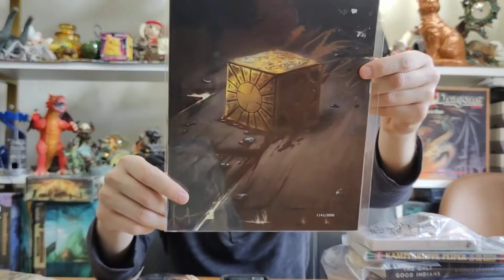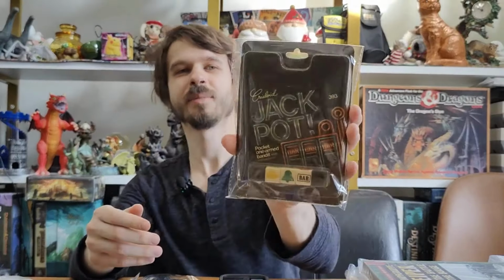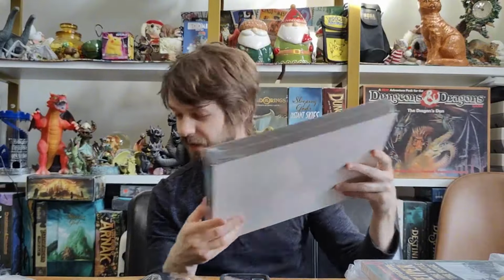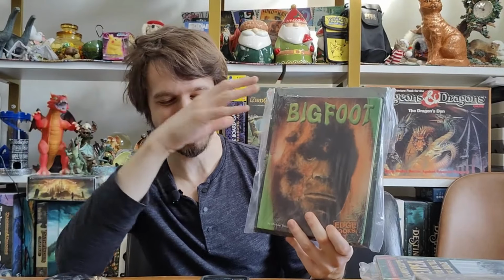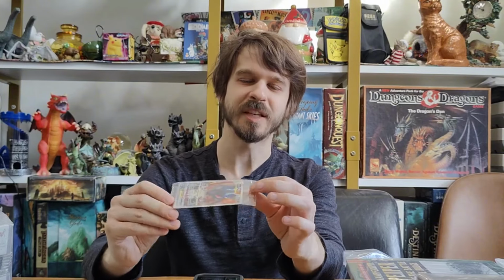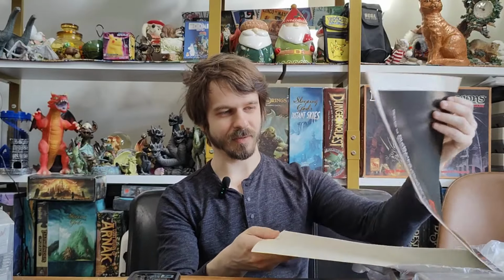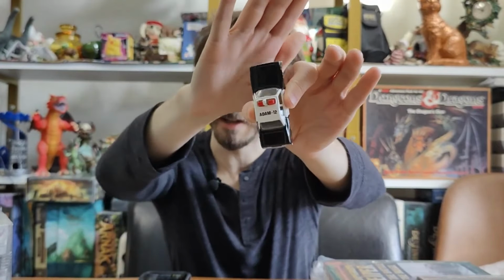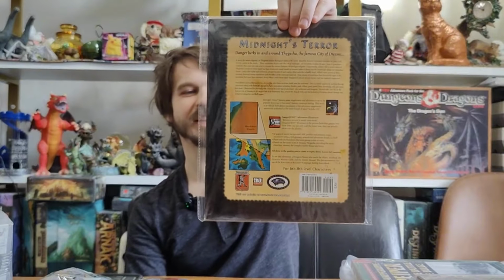CRAZY COOL THINGS SELLING ON EBAY OVER THE WEEKEND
Enjoyed the video? Every little bit helps us create more content & keep going! Thank you so much! ♡